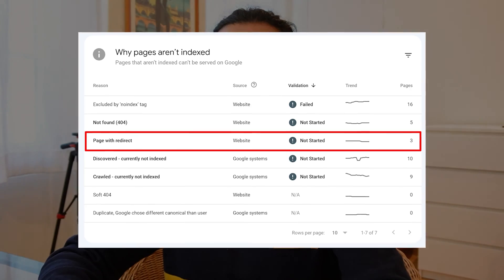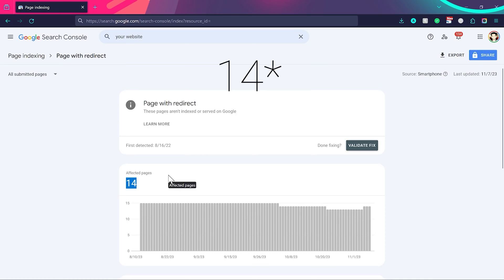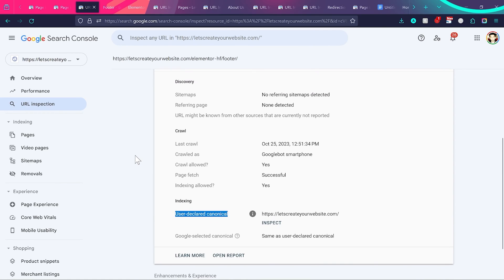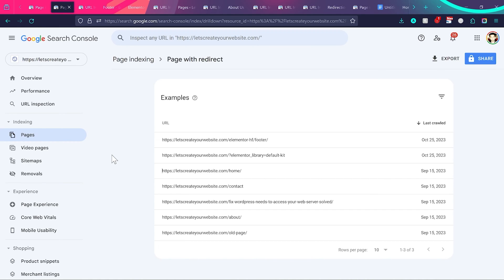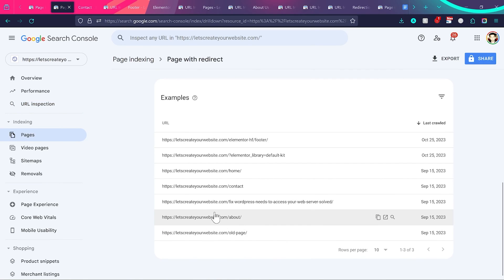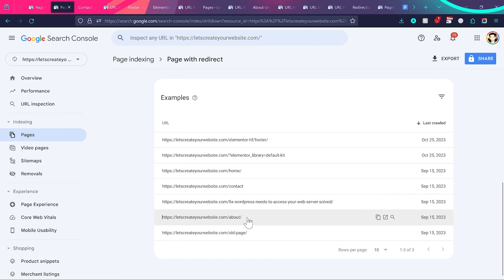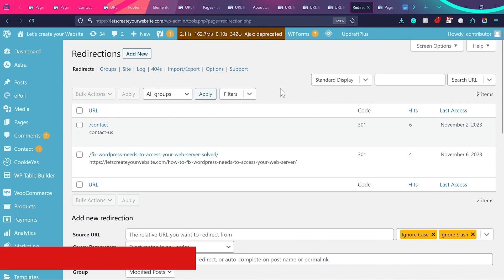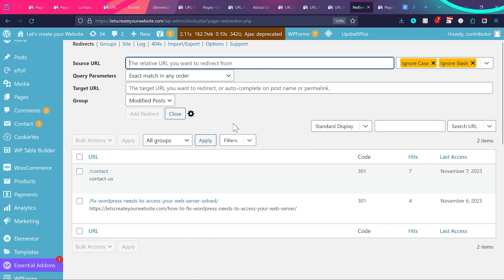Fix - Page with REDIRECT in Google Search Console [SOLVED]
Learn how to fix Page With Redirect on google search console and improve your website SEO.
Fix Redirect Error Google Search Console.

What are page with redirect ?
So when Google bot tries to access on of your website URLs but the URL says to that bot that I am sending you to this another page.

Google says okay, I respect the instruction but I am going to note this and show you that I was redirected in the search engine report.

And that is why we see these urls in search console marked as pages with redirect.

This bring to another important point, that not all pages with redirect are issue. They are just reminders from Google that these are pages with redirects.

But don’t worry about it if you see very few pages or many pages the solution can be very simple.

2 very important things to understand here

1) these pages are not always error mostly they are to guide you that how google is seeing your site.  I will explain this in more detail later in the video.

2) You really not need to worry about everything, but focus on the pages which are submitted by you from the site map.